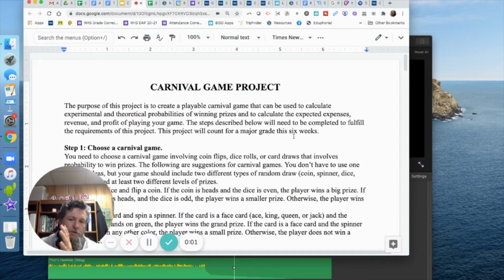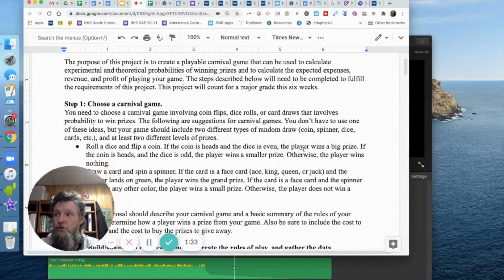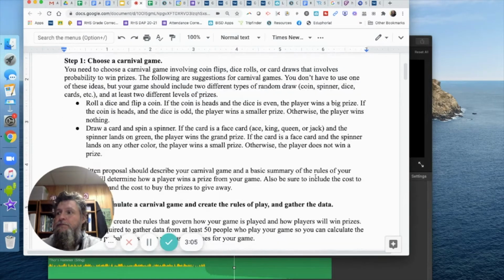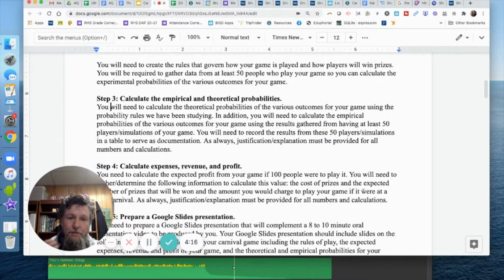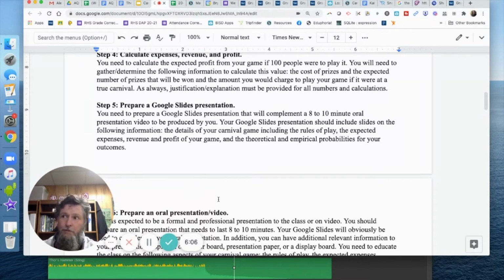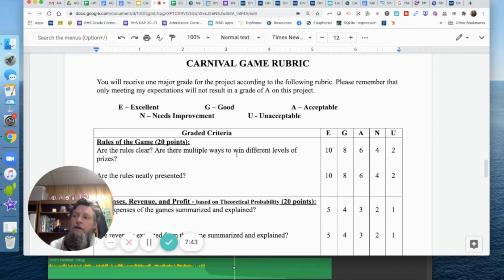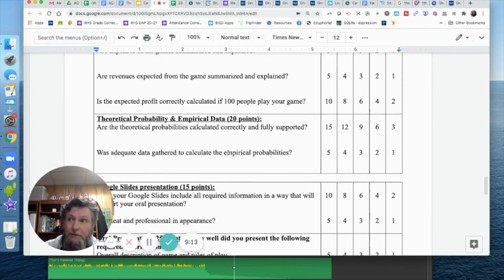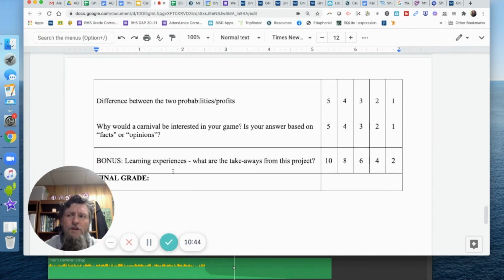AQR 3 1 Carnival Probability Project Part II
This is the presentation part of the Carnival Project. Students will be creating a presentation and a video (does not require them to be in the video) explaining the rules of the carnival game, the way to win a prize, how much it costs a player to play the game, what the cost to purchase the prizes that are won (two: a small and large prize). Students will then describe the theoretical probability and provide empirical data from either the game play or a simulation of the game play. From that information, students will then describe what the Revenue, Expenses, and Profit of the game play/simulation of 100 players would generate. Finally, students will compare the theoretical probability to the experimental proabability, along with why a carnival promoter should be interested in buying their game. Bonus for describing what you have learned by completing the project. Rubric is provided for those taking the course.